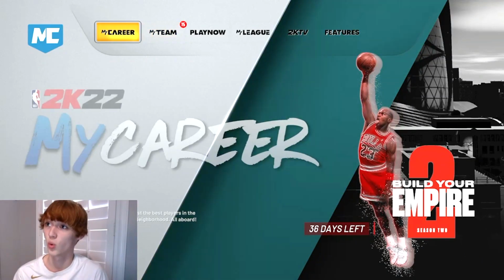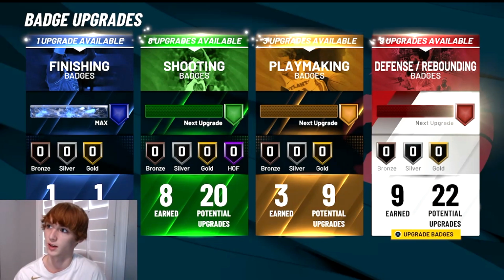HOW TO (hopefully) FIX THE REBIRTH QUEST IN NBA 2K22! NBA 2K22 Rebirth Not Working/Glitch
A lot of people have had trouble attempting to get the rebirth quest from summer in nba 2k22 current gen. In this video, I will be trying to show you guys ways to unglitch, rebirth and hopefully allow you guys to unlock rebirth so you can reach 90 ovr and get your badges.